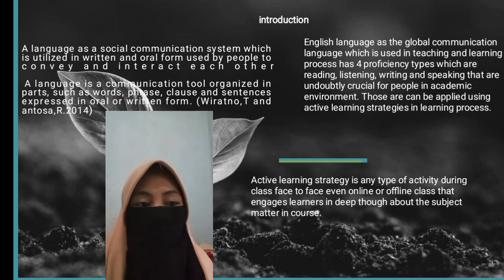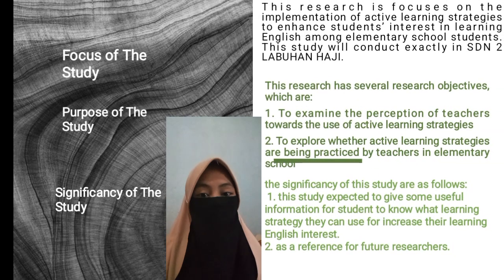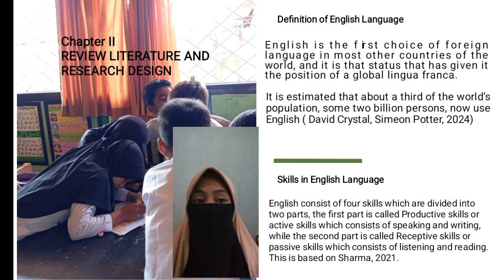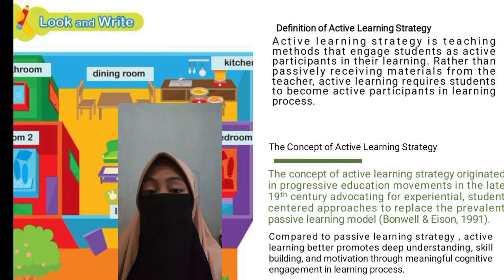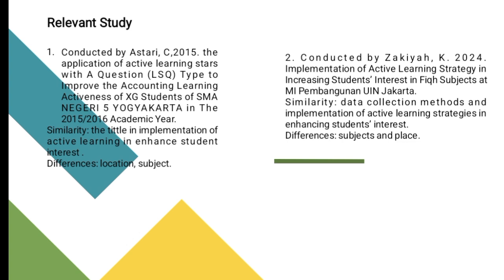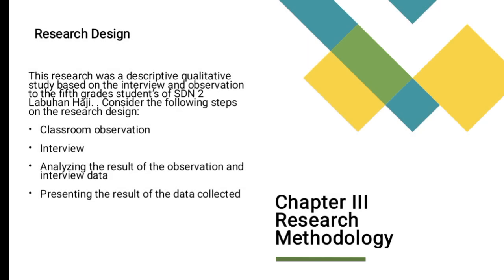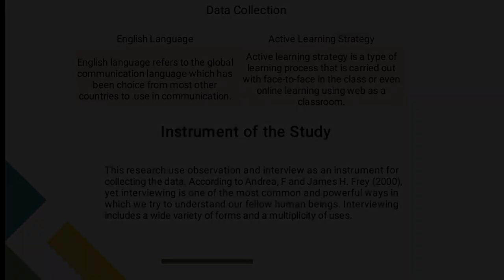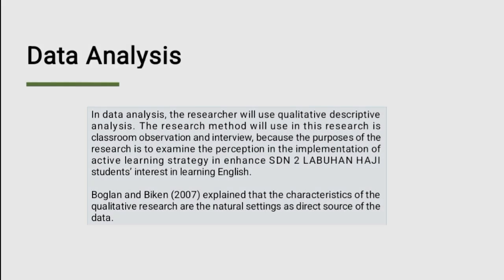Seminar on Thesis proposal Subject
Hello everyone, it's me again!
This video is my final exam assessment in Seminar on Thesis proposal, with Lecture Miss Maysuroh Yusuf,M.Pd.